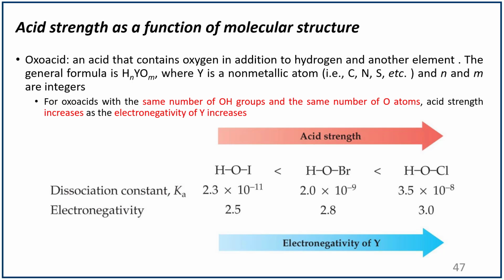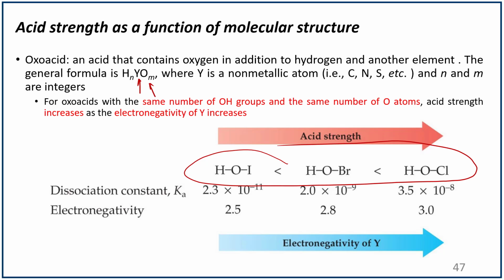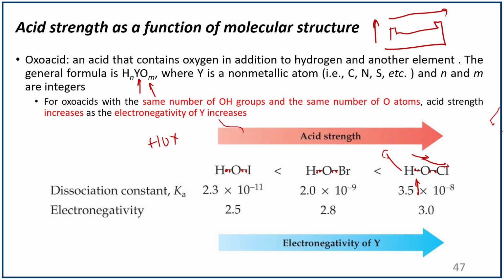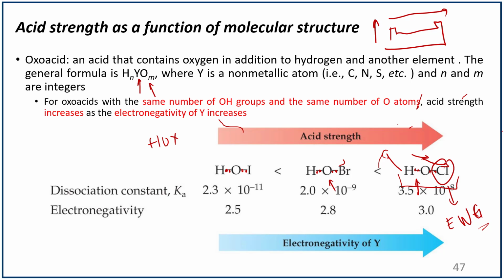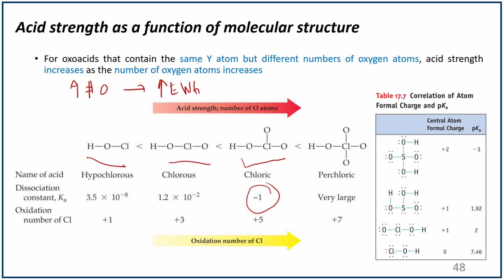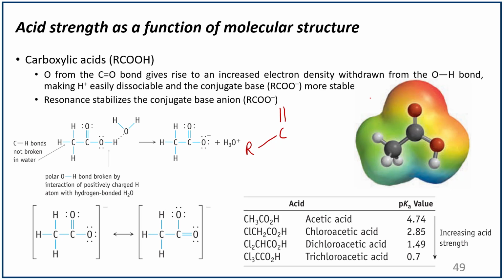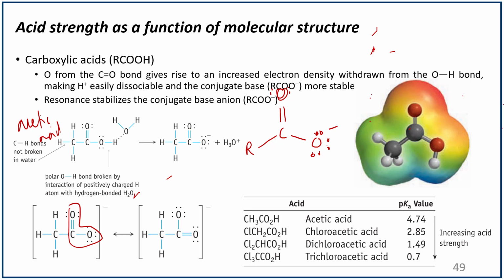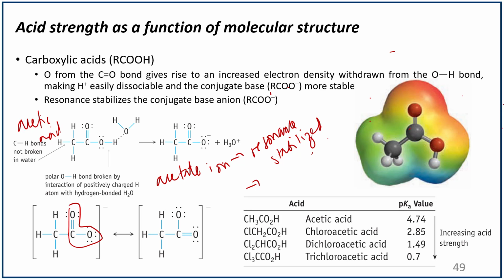Chapter 13k rules for oxoacids and carboxylic acids